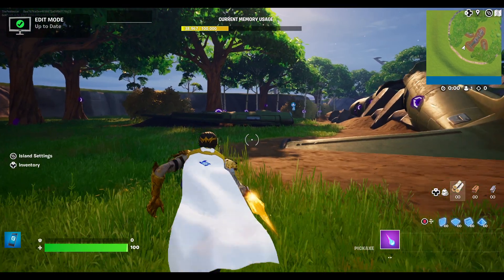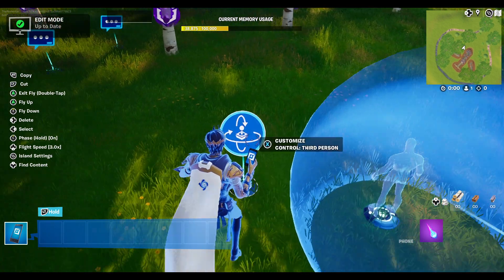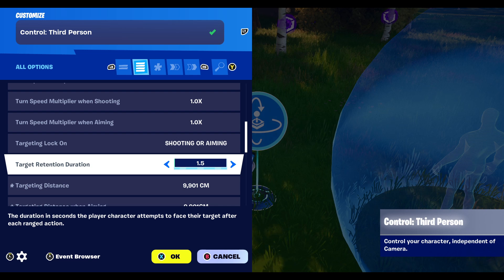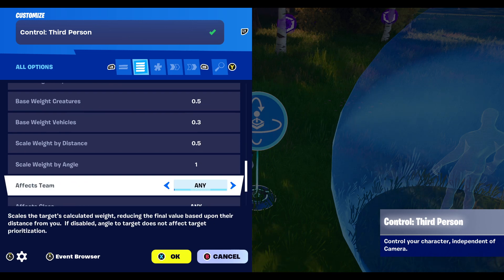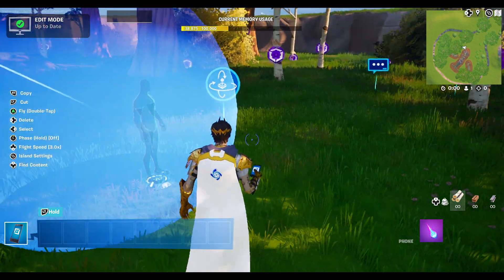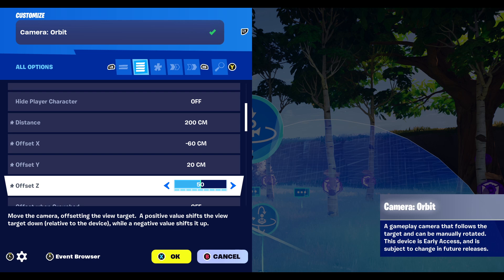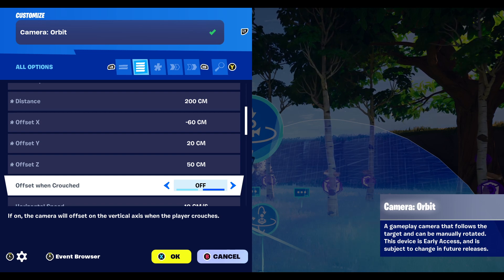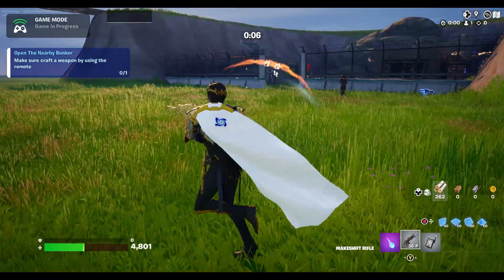How to make a new 360 view in fortnite UEFN!!!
Learn how to create a new Third Person view in Fortnite Uefn! This tutorial will guide you through How I created my third person view in Uefn. Let's get started!